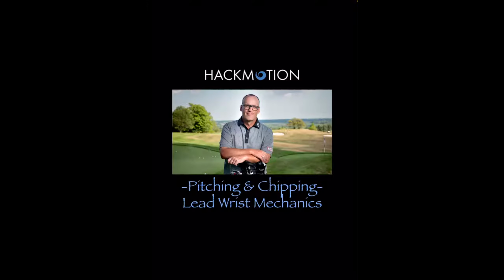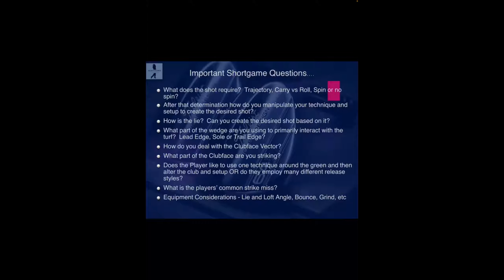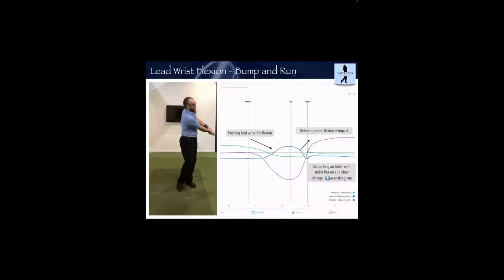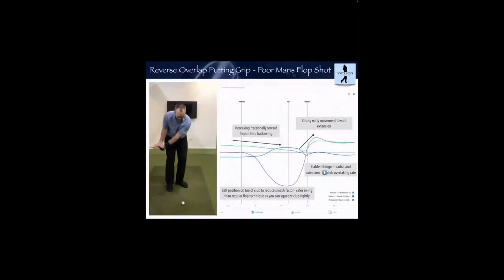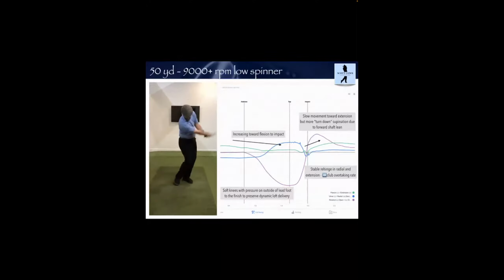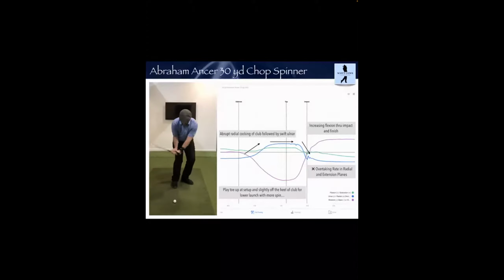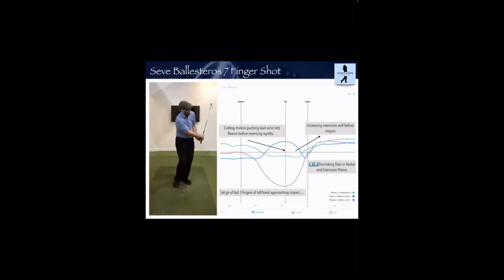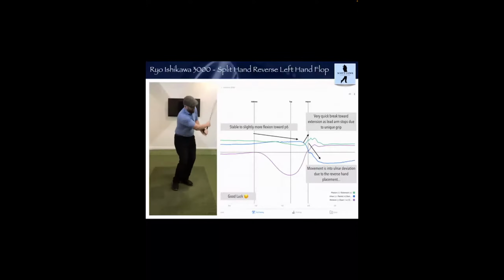Lead wrist mechanics in pitching and chipping - Scott Cowx, HackMotion PGA Webinar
In this webinar presentation Scott Cowx explores the wrist motion in various pitching and chipping shots.

Find more videos from HackMotion PGA Show 2021 webinar on our Learning Center